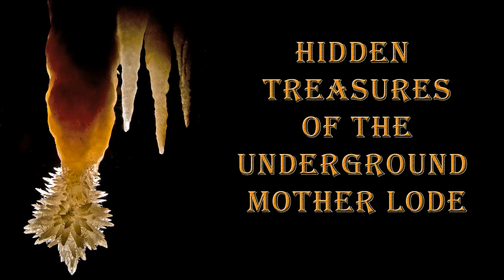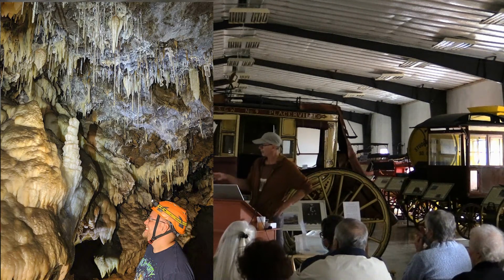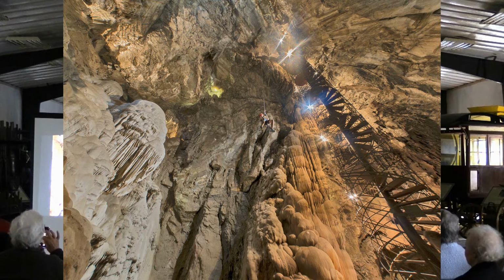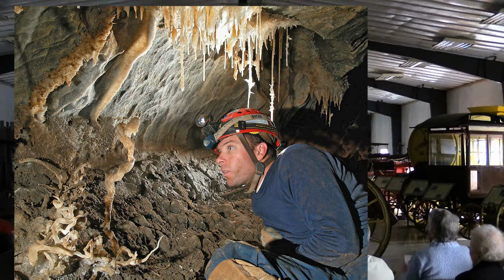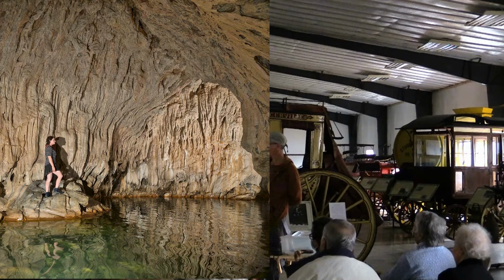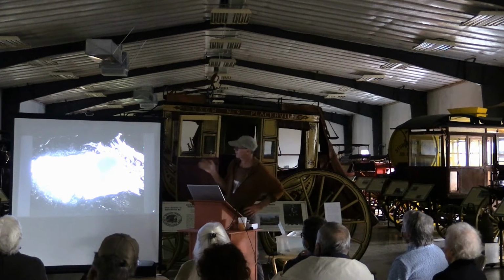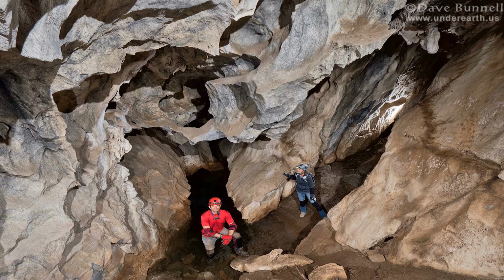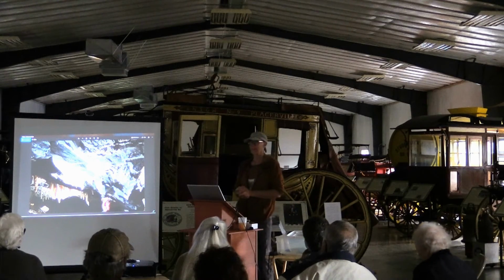Angels Camp Museum Foundation Lecture Series #3 Cave/Cavern Photography with Dave Bunnell 12/5/2021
Dave Bunnell – Cave Photography:  Dave holds a PHD in Psychophysiology and spent about 10 years doing research in human sleep patterns.  In 1996, he left the academic world and assumed editorship of the monthly National Speleological Society News, which he continues today.  The foothills contain large swathes of marble and this in turn serves as a home for hundreds of caves. This richly illustrated talk will draw on 20 years of exploration and photography in the area’s caves and highlight both the known and the unknown caves that surround us.